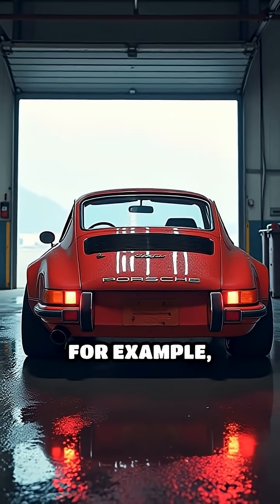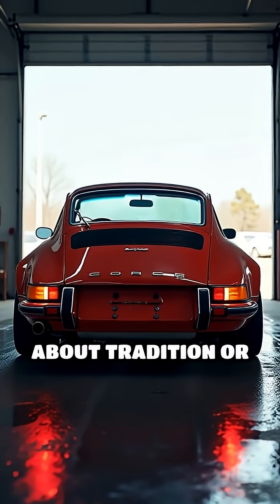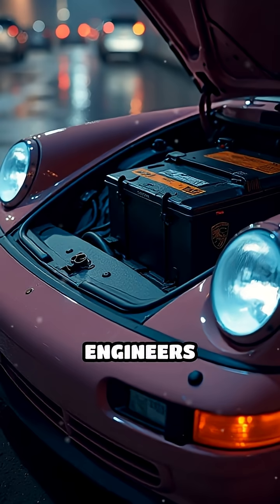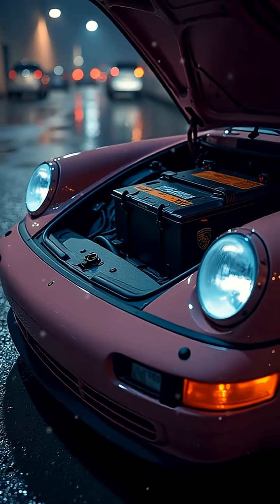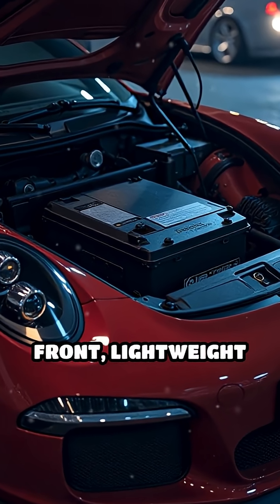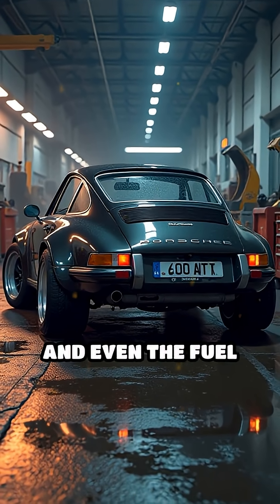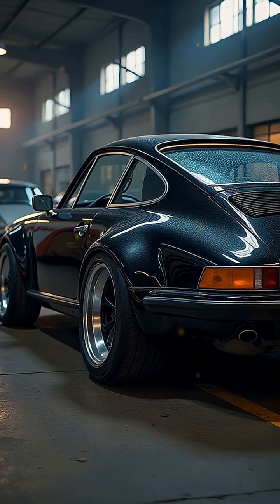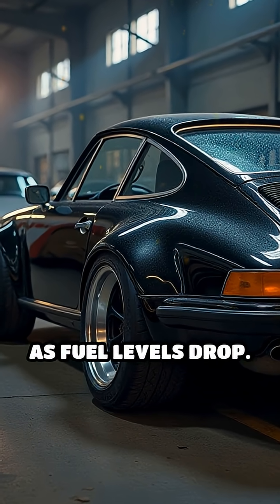How Porsche Engineers Achieve Perfect Balance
Discover the secrets behind Porsche's legendary handling—how do engineers achieve perfect weight distribution? Dive into the techniques that make these cars agile.